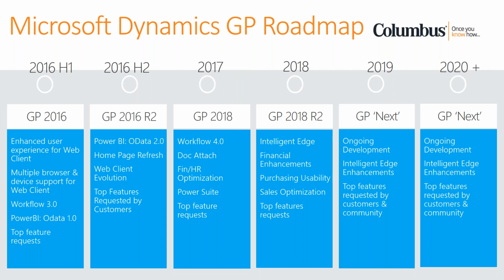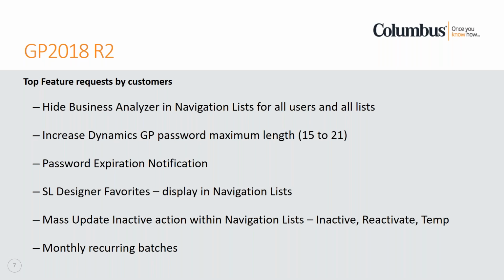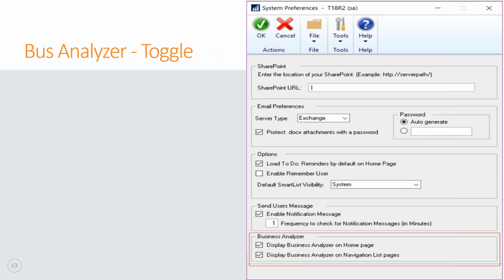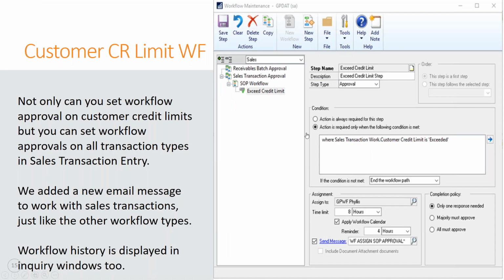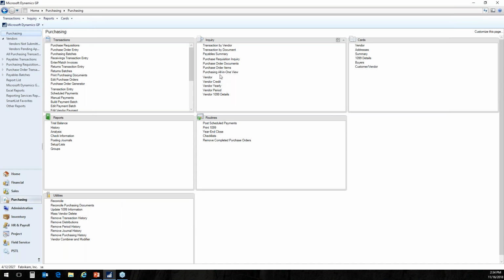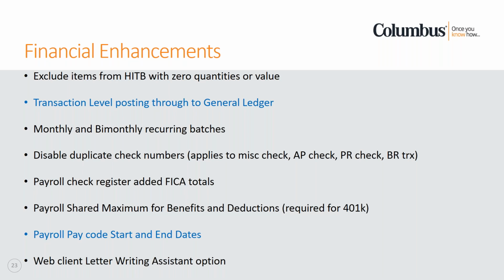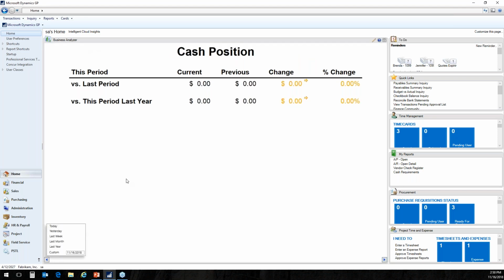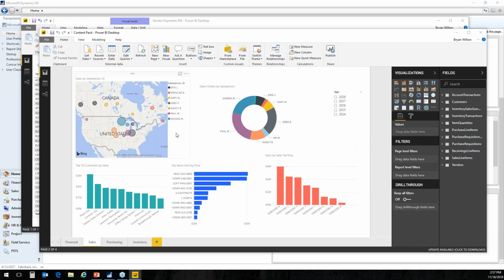What's New in Microsoft Dynamics GP 2018 R2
Take a deep dive into the newest version of Microsoft Dynamics GP in this live demo 2018 R2.

Whether you are looking to upgrade your GP solution or want to learn more about the version you already have installed, explore the possibilities for your business when supported by GP 2018 R2. Take advantage of the updates to modules and processes, and see the new functionality and technology developments in action.

Agenda Topics:
- New Features in GP 2018 R2
- New System Requirements for GP 2018 R2
- GP Roadmap Update
- Live demo of GP 2018 R2